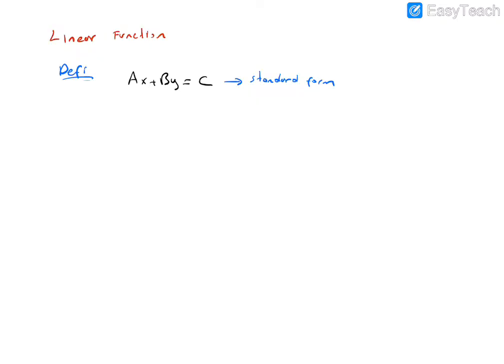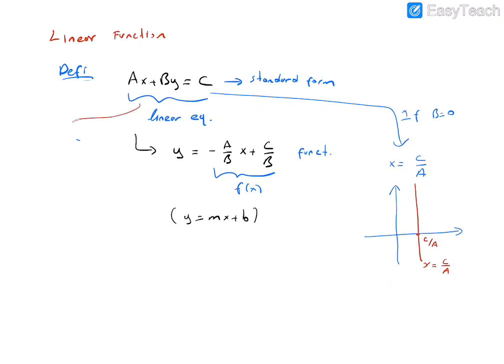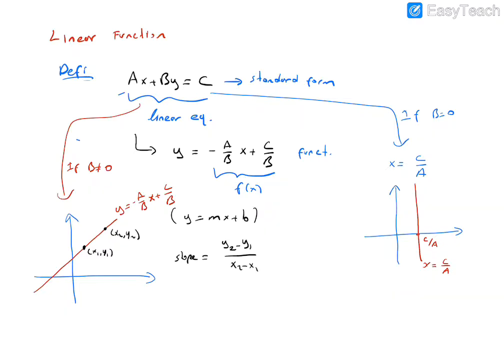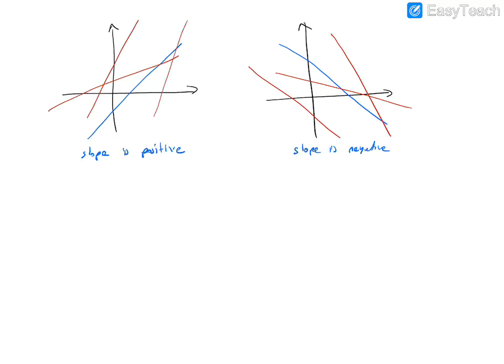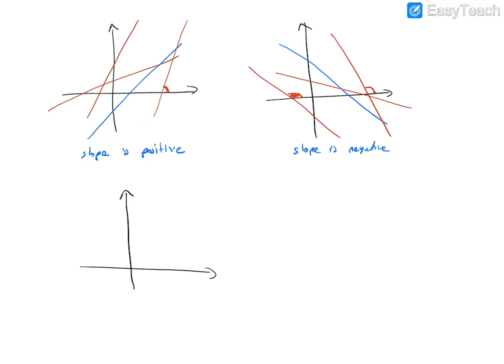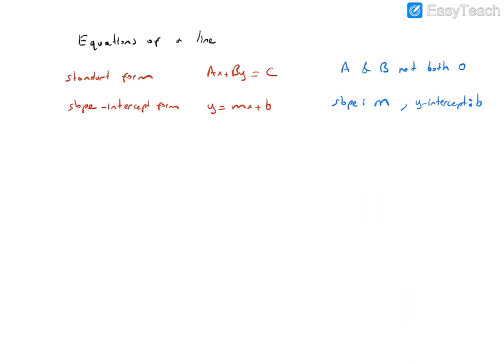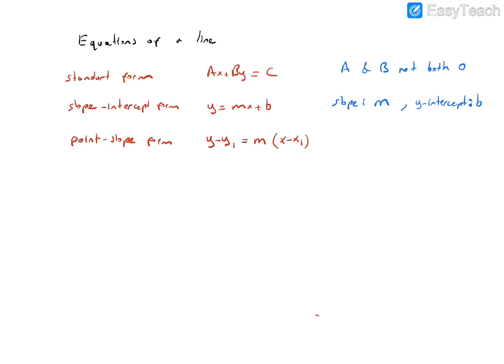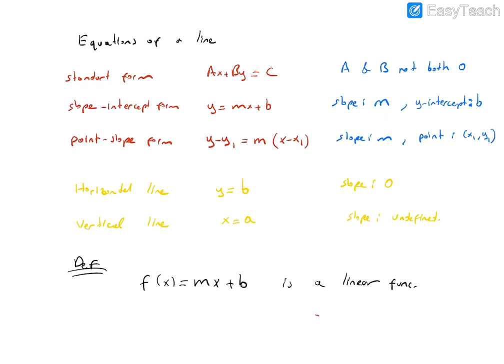1.3.1 Linear Functions